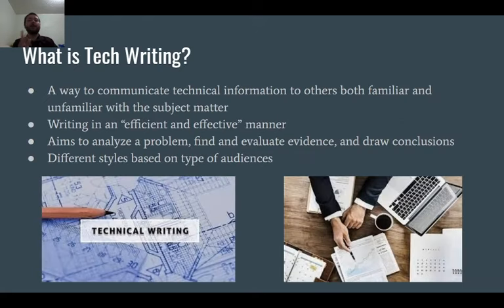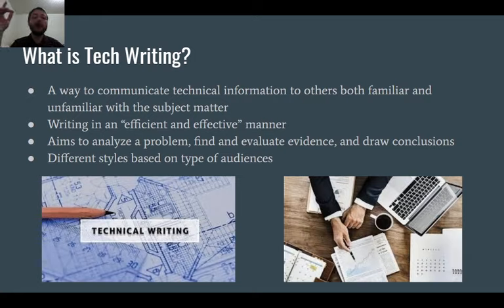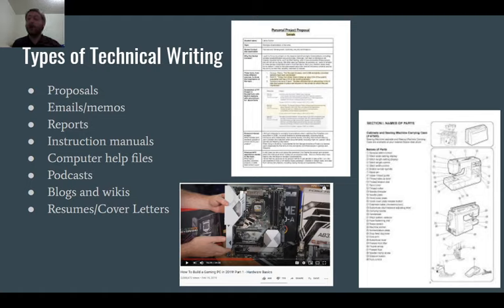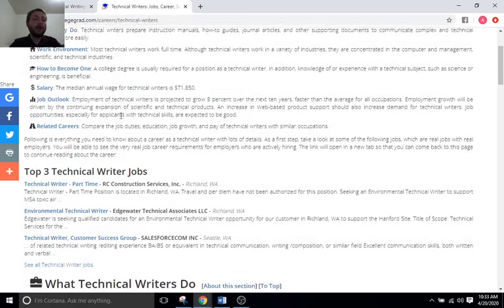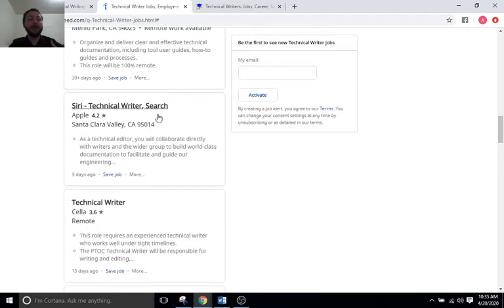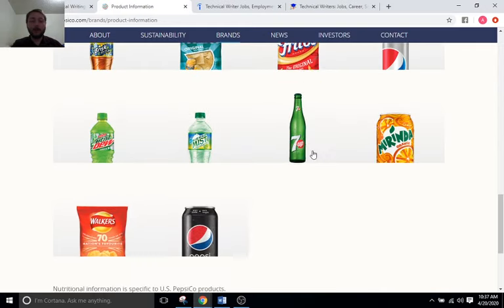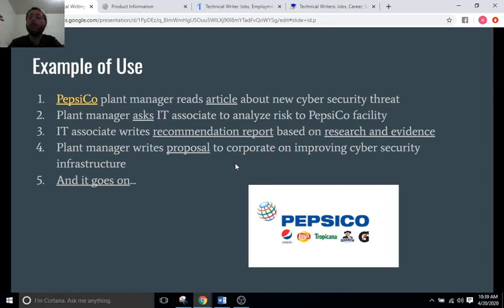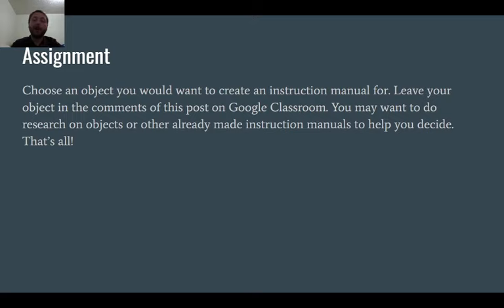Introduction to Technical Writing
Lesson 1 of Technical Writing unit created for my high school engineering course during our distance learning period.